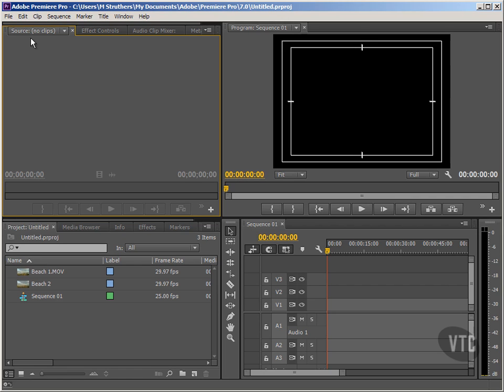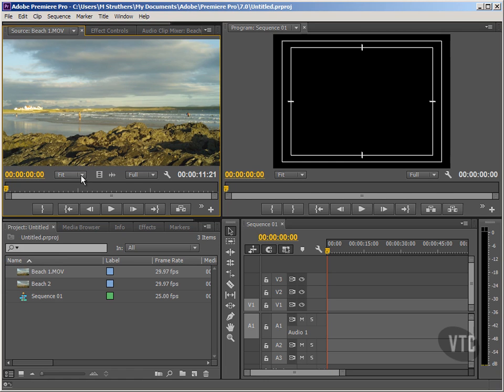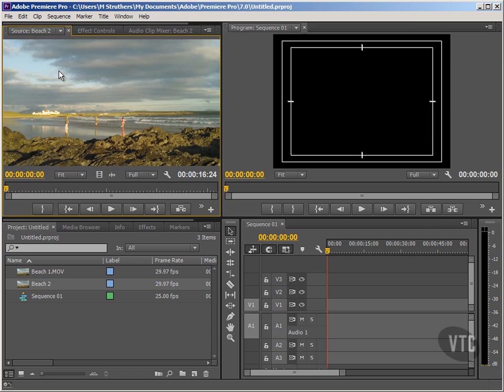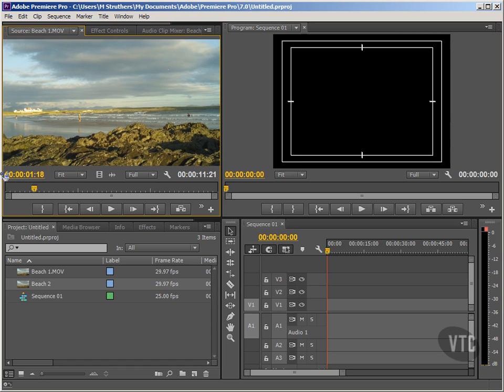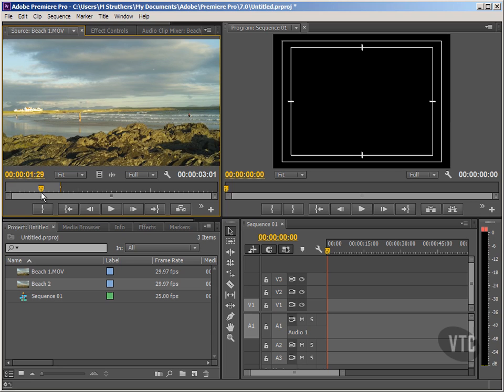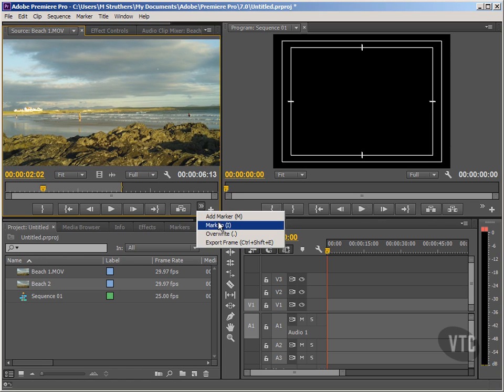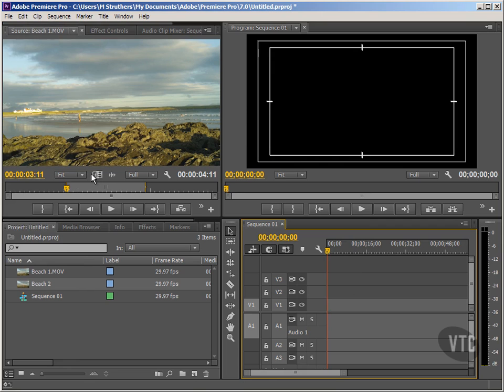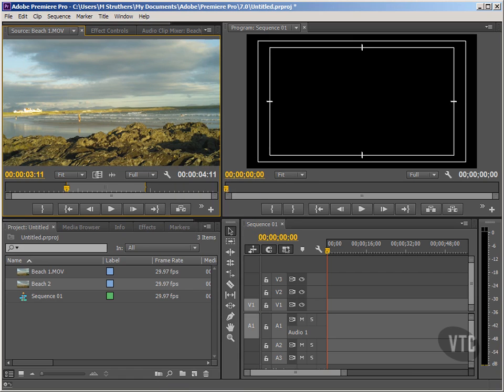[ Adobe Premiere CC Tutorial ] Source Monitor